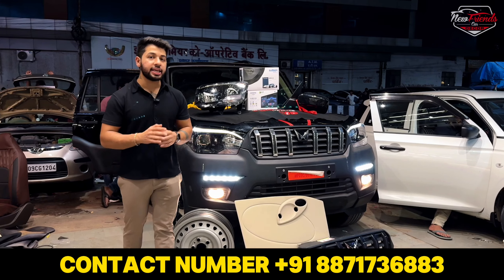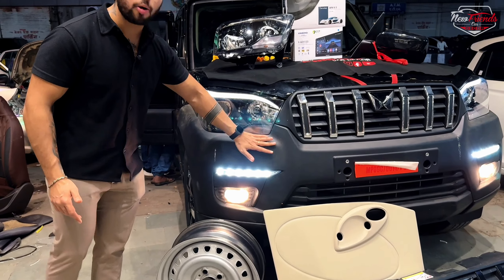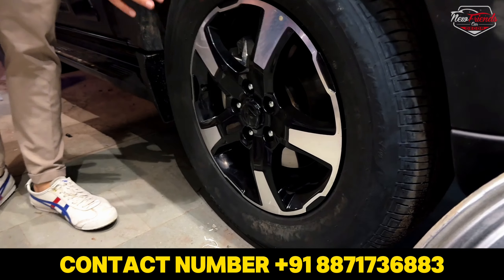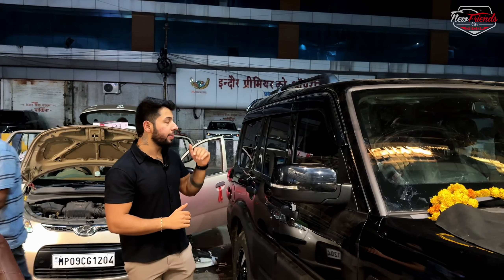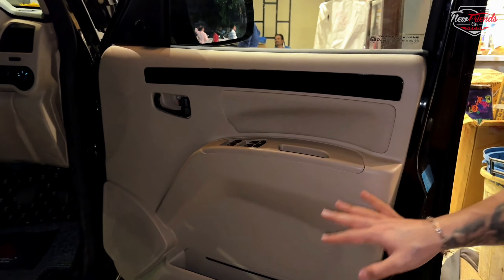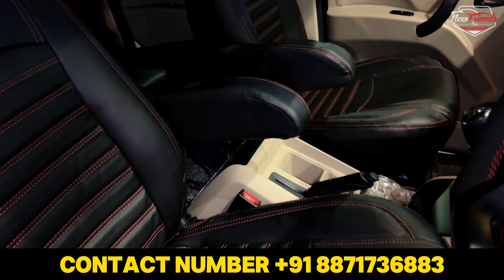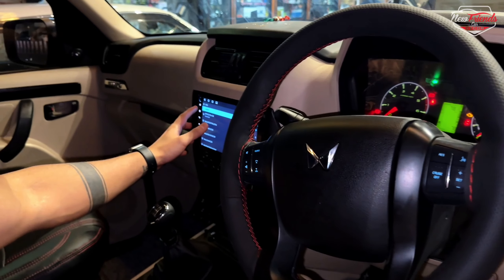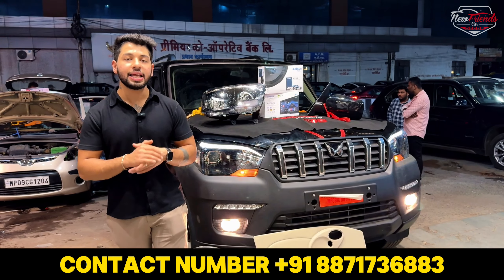SCORPIO CLASSIC S TO S11✅ | SCORPIO BASE MODEL MODIFIED✅ | DOOR PANEL: 20,000/-💸😳| INDORE✅